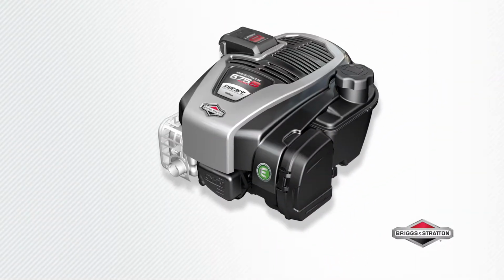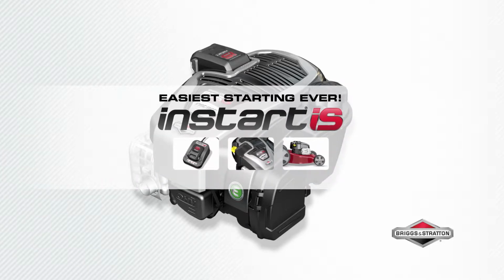675iS Engine Overview EN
Briggs & Stratton 675iS Engine Overview EN